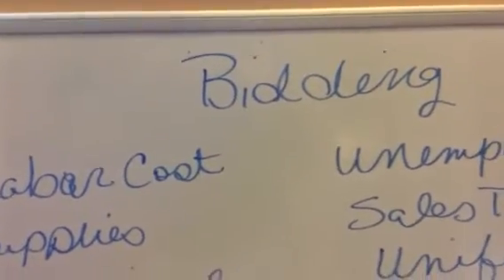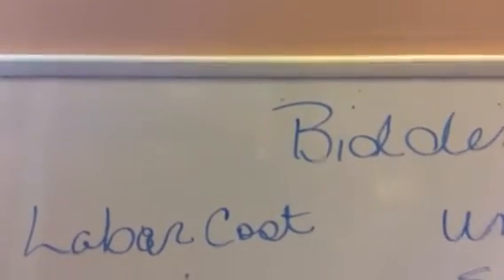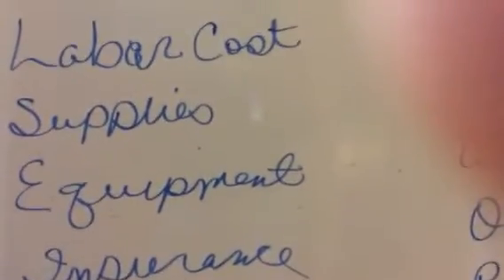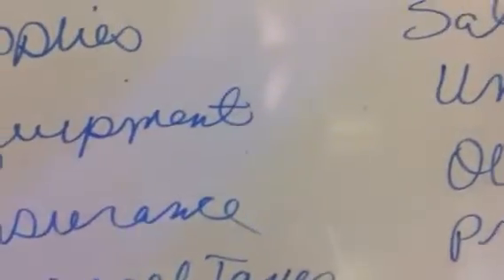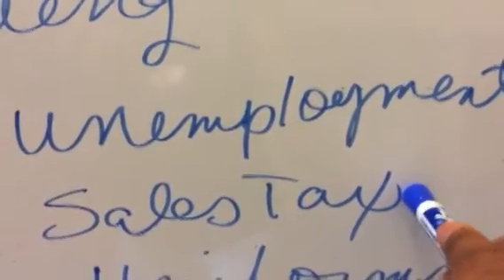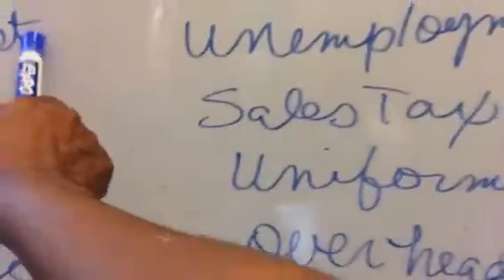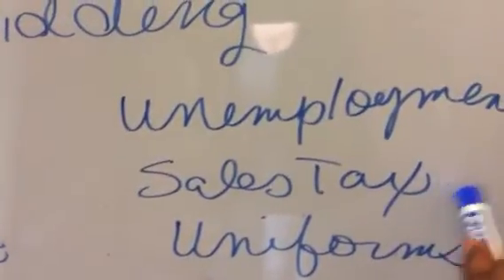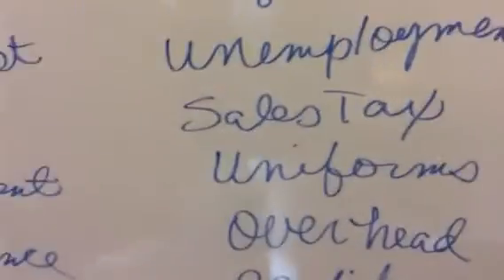How to bid on commercial cleaning accounts.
Register for my Special Free Training Winning In Q4.
 I will teach you what to do to nail down a contract with Federal, State & Doing It Faster with AI Companion.

💸 Ready to achieve 6-figure success with government contracts? 💸
Join me for our FREE GovCon Lunch & Learn series, where you'll gain insights into disaster relief, learn the secrets of the middleman method, and receive expert DIBBS training.
These invaluable sessions are offered each week at no cost to you.

CRACK INTO GOVERNMENT CONTRACTS WITH SAP ALL CONTRACTS UNDER $250K

Learn the secrets of some of the biggest cleaning business owners in the industry.  See how  they are getting new cleaning customers daily..

Right Now. I  will teach you even more on how to scale your business to 6-FIgures & BEYOND... using my formula that I used that has worked for me for 25 years with government contracts.

Ready to win a 6-Figure Government Contracts??? I started from scratch and scaled my business to millions with Government Contracts. You can too...

My goal is for my government training videos to give you HIGH-LEVEL information
Want to receive more EYE-LEVEL insights about government contracting???
I  will teach you even more on how to scale your business to 6-FIgures & BEYOND... using my formula that I used that has worked for me for 25 years with government contracts.

🔹 Step 1: Join Our Government Facebook Group
Connect With a Community of 6-Figure Government Business Owners
Join our private Facebook group to network with others who are thriving in the government contracting space.

🔸 Step 2: Sign Up for Our Signature Course
Crack the GovCode Course

This course has helped our students win over $200 million in government contracts and counting! Why? Because we cover EVERYTHING in this one course: Middle Man Method, Sources Sought Notices, How to Win a NO-Bid Contract, RFP Templates, and much more. It's our most popular course.

Our doors are currently closed, but you can sign up for our VIP Members Waitlist and receive a few goodies until we reopen on 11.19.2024

Explore Our Signature Course and More

Contact Our Dedicated Success Support Team

Jessa or Gwendolyn are ready to assist you.

THIS VIDEO IS FOR EDUCATIONAL & ENTERTAINMENT PURPOSES ONLY While we make every effort to ensure that we accurately represent all the products and services reviewed on this channel and their potential for income, it should be noted that earnings and made by our company, students & clients. As with any business, your results may vary, and will be based on your individual capacity, business experience, expertise, and level of desire. There are no guarantees concerning the level of success you may experience. The testimonials and examples used are exceptional results, which do not apply to the average purchaser, and are not intended to represent or guarantee that anyone will achieve the same or similar results. Each individual’s success depends on his or her background, dedication, desire and motivation.